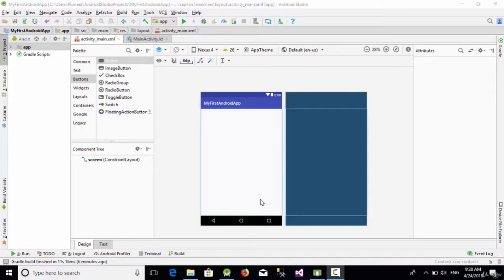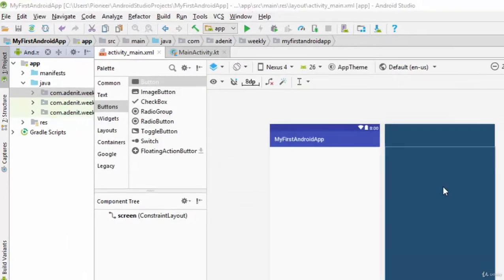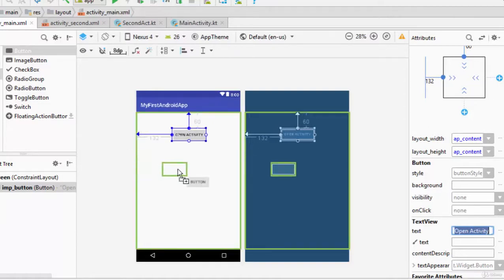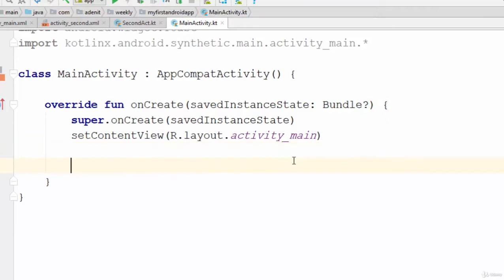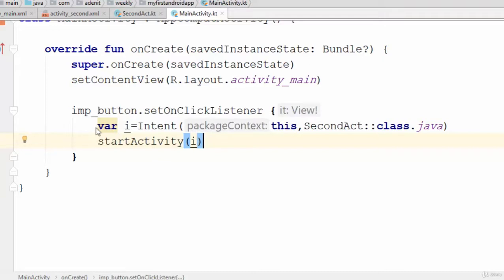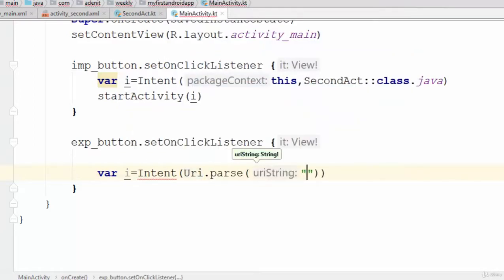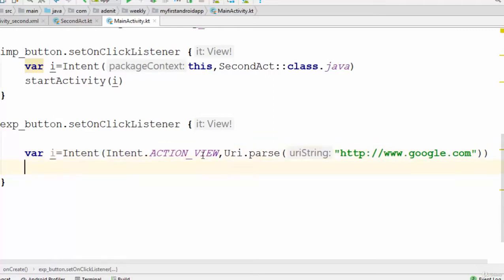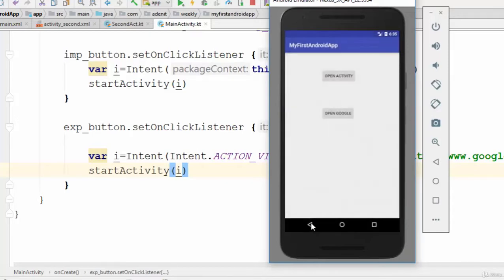Android Cars App using Kotlin, PHP and Google Maps : Intent